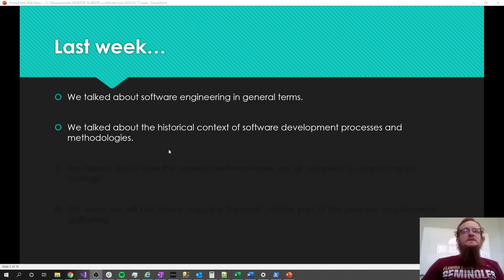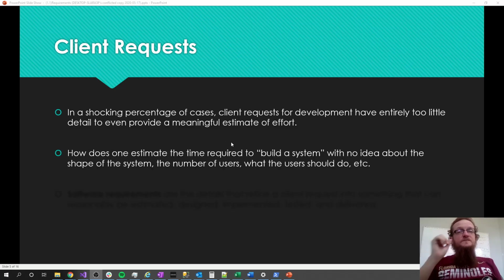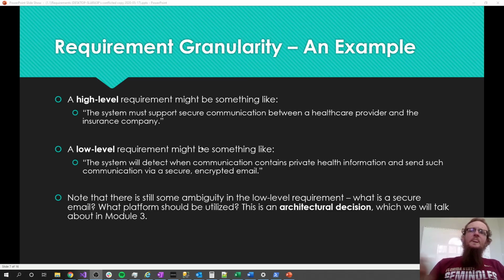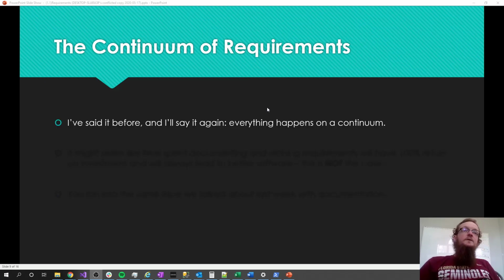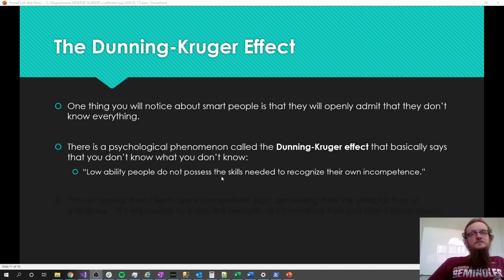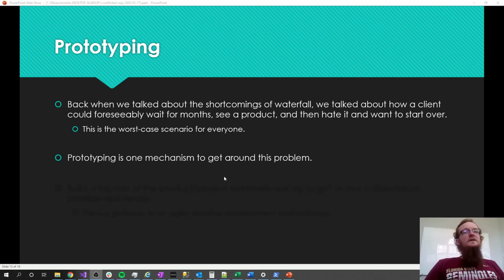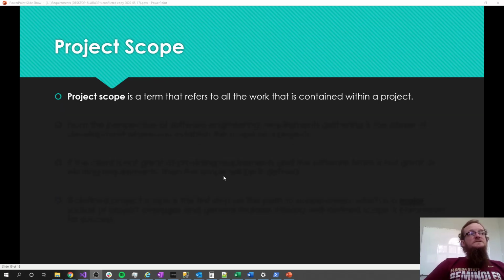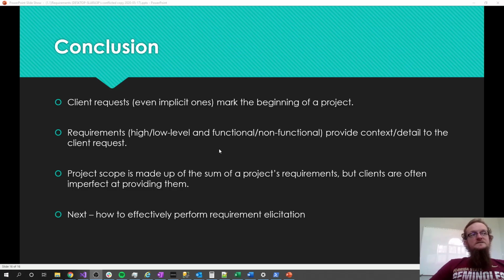CEN 4020 (V1.1) Requirements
A discussion of what requirements are and why they are important to a software project.

Learning Objectives:
 - Distinguish between high and low-level requirements
 - Distinguish between functional and non-functional requirements
 - Understand how requirements build up project scope
 - Understand how requirements gathering fits into the larger process of software development.